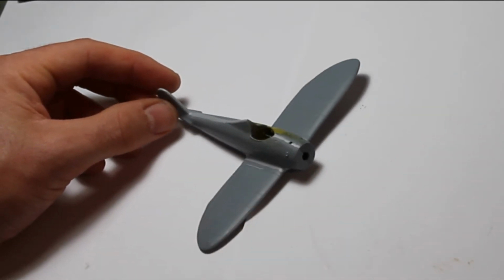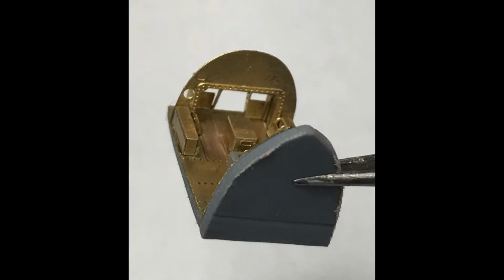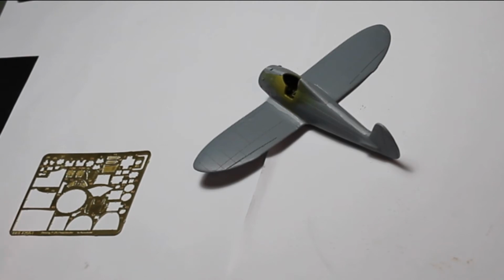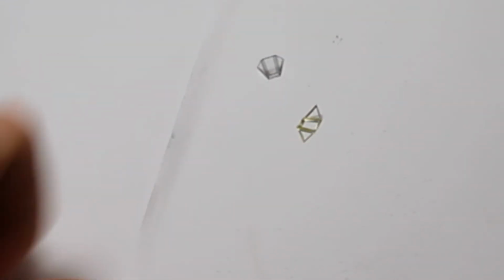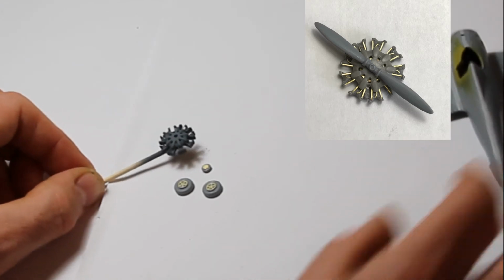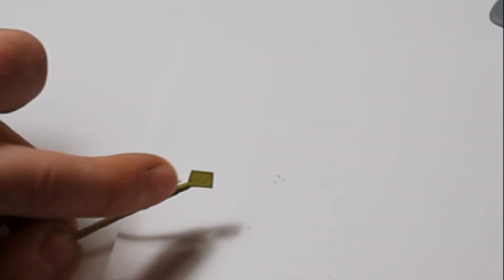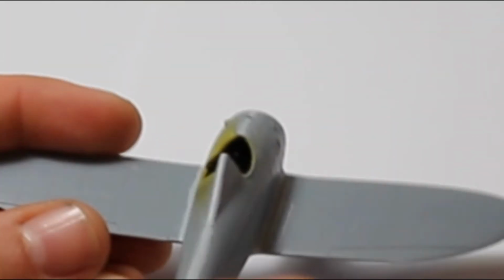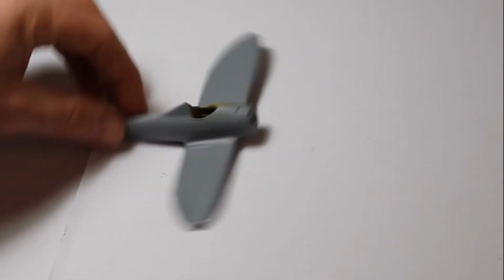P-26 Peashooter Group Build, Inter War Wings Update 2